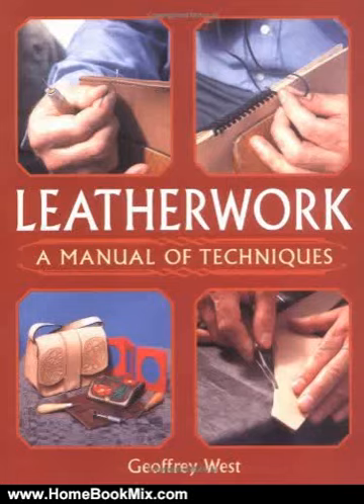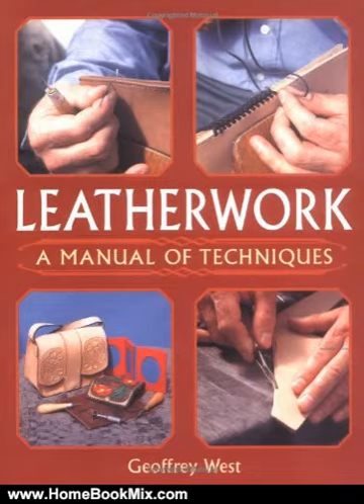Home Book Review: Leatherwork: A Manual of Techniques by Geoffrey West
This is the review of Leatherwork: A Manual of Techniques by Geoffrey West.